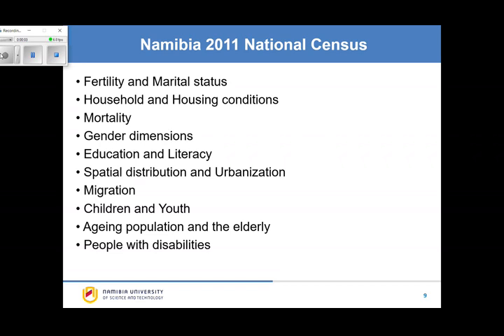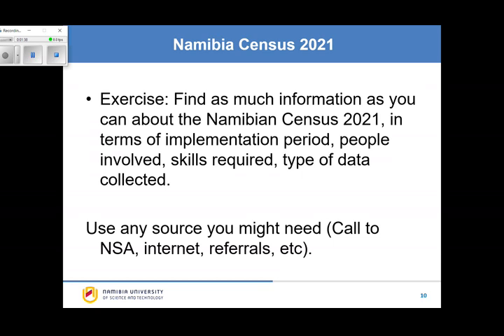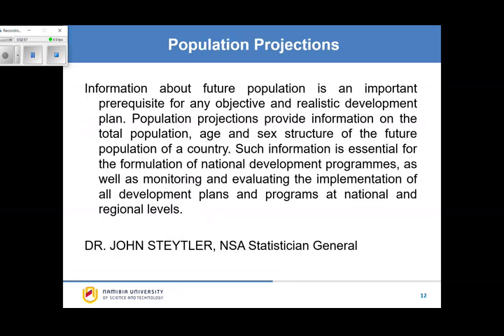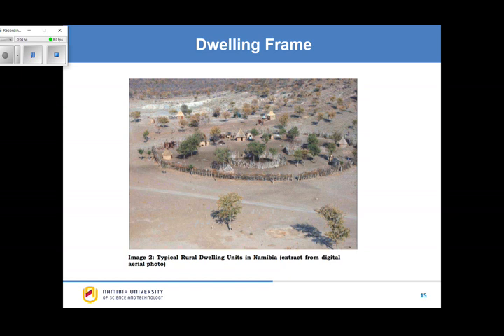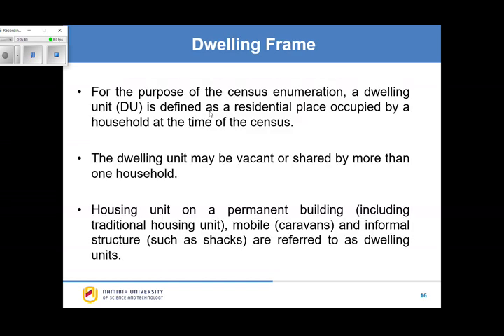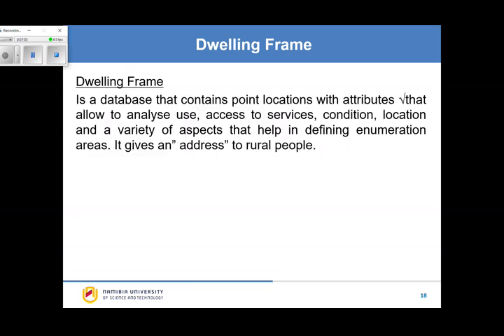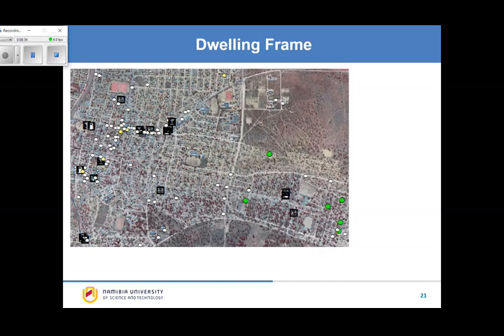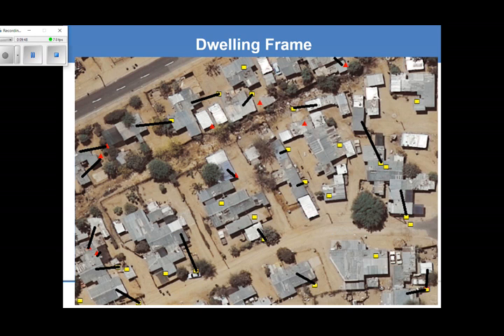Unit5 Audio2 x264